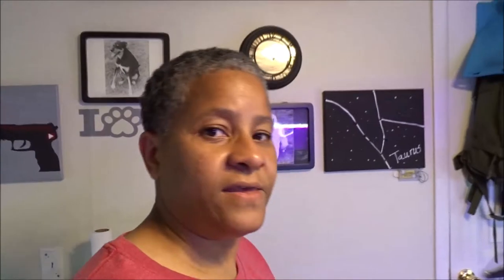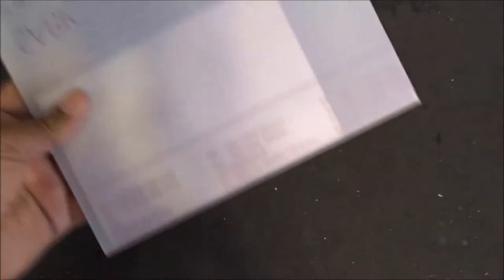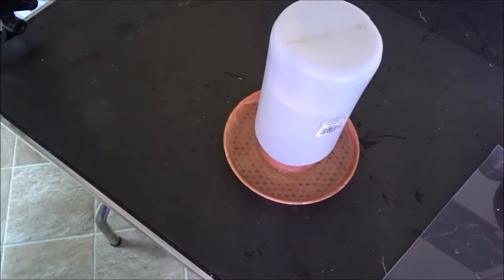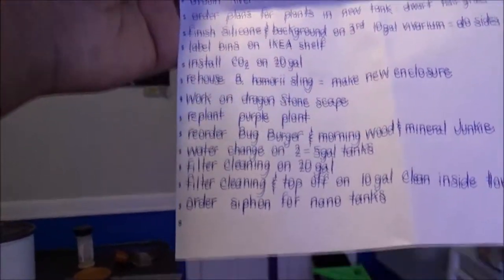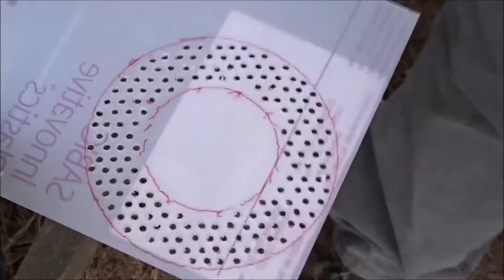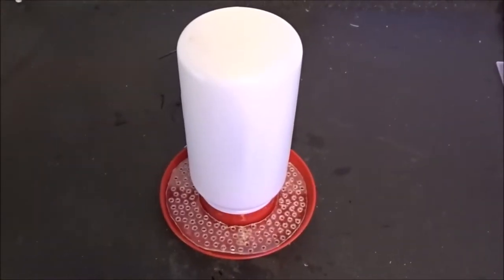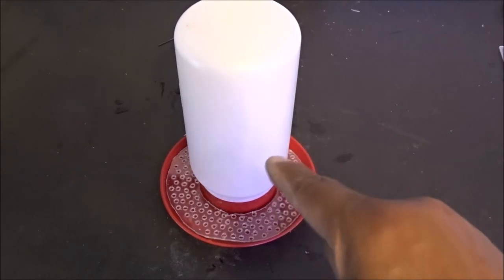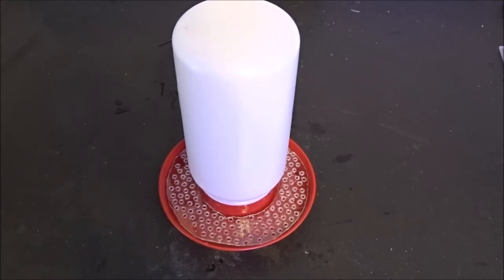Upgrading Cricket Watering System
I needed to upgrade the way I water my crickets. The sponge works well for a few hours then it dries out too quickly.